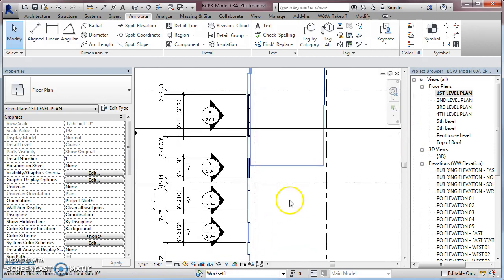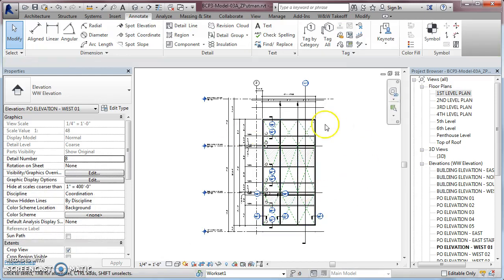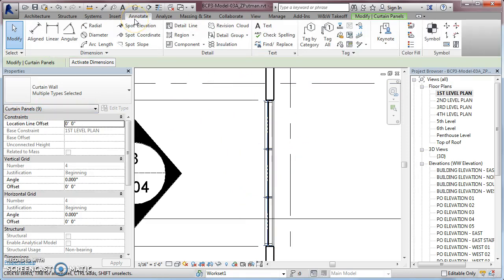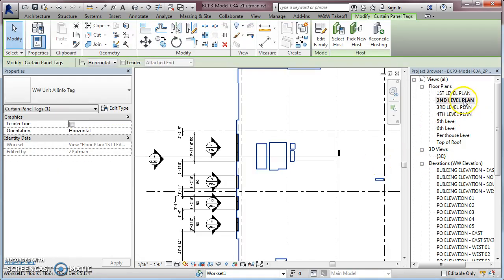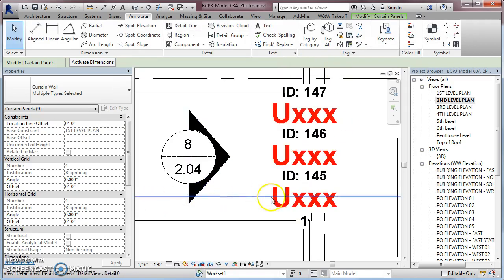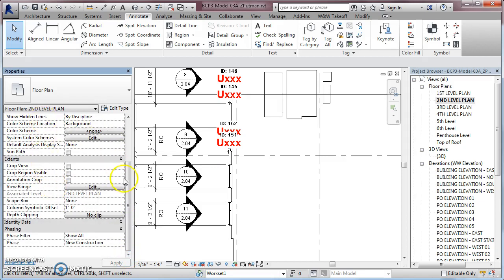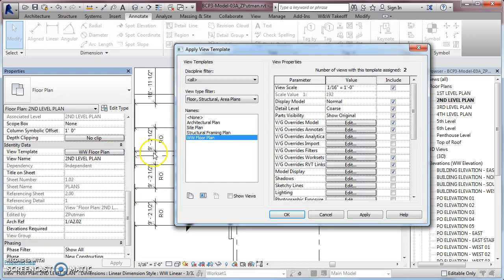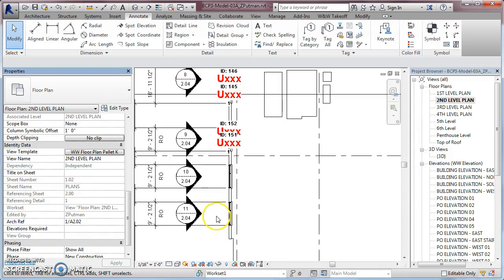Revit Pallet Schedule Part 3: Location IDs on Floor Plans